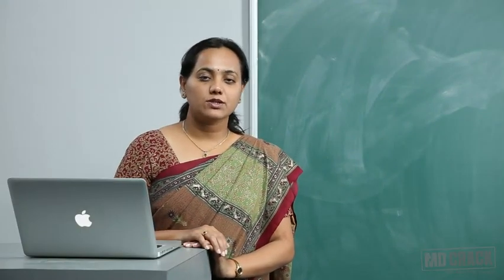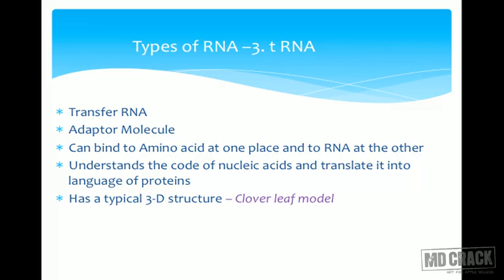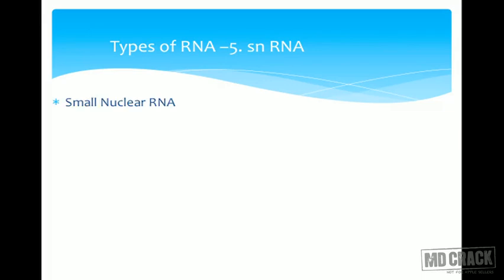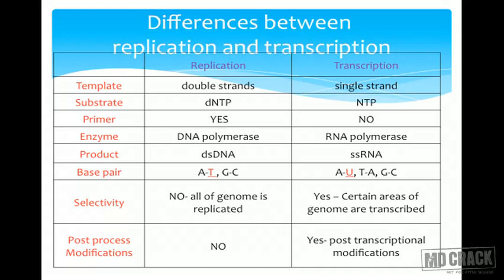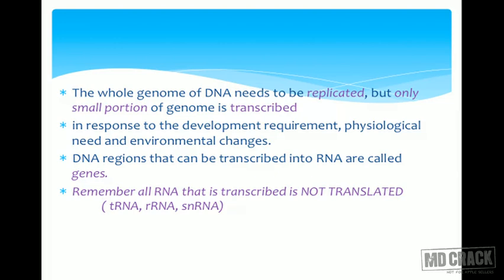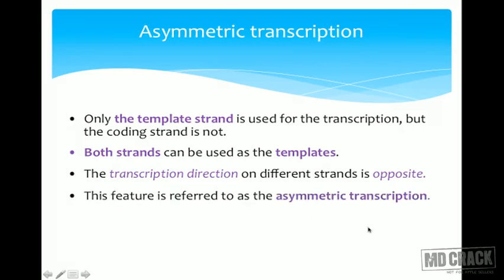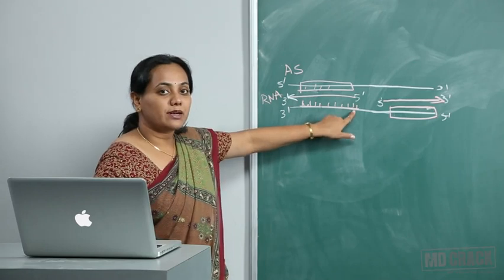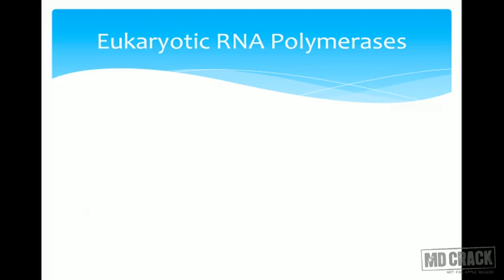Molecular Biology DNA Transcription Part 01